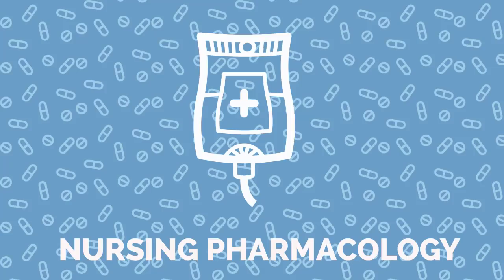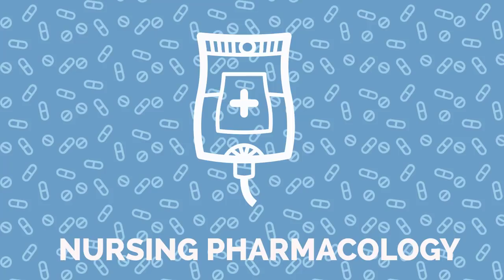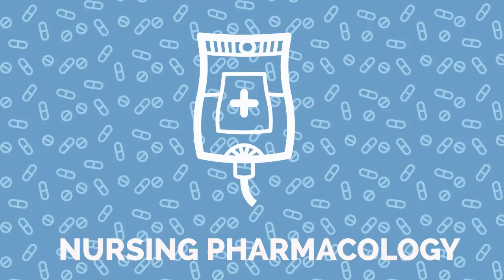Spironolactone (Aldactone) Nursing Pharmacology Considerations